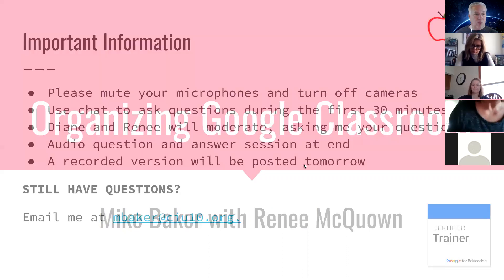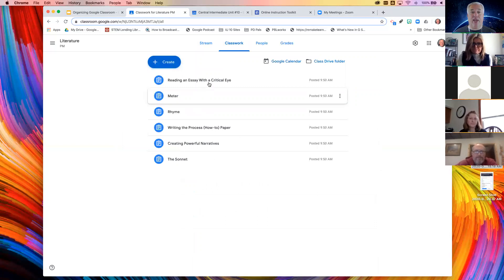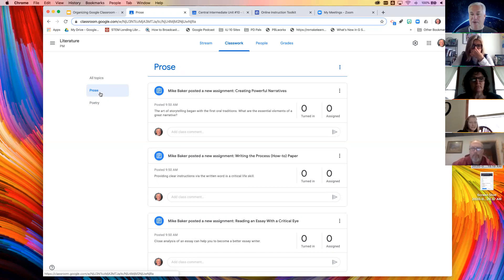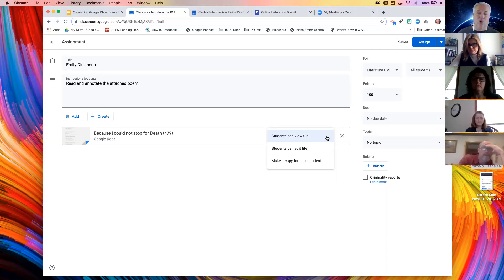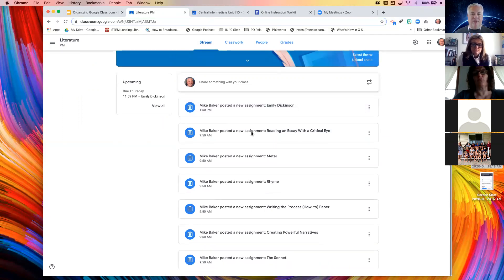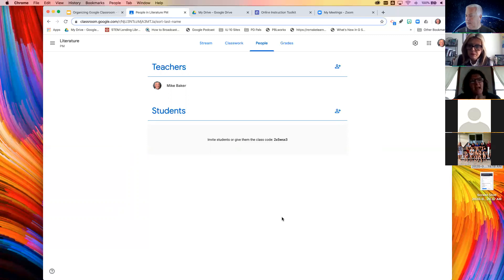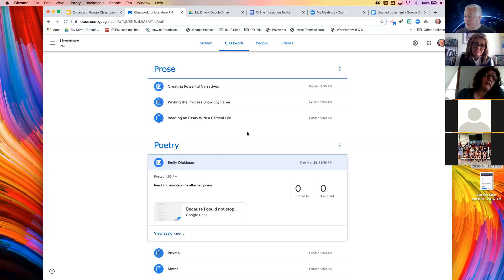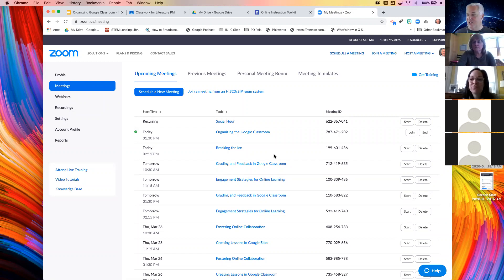Organizing Google Classroom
The Google Classroom stream can get out of control in a heartbeat. See how topics can organize assignments. Explore how settings impact the class stream.